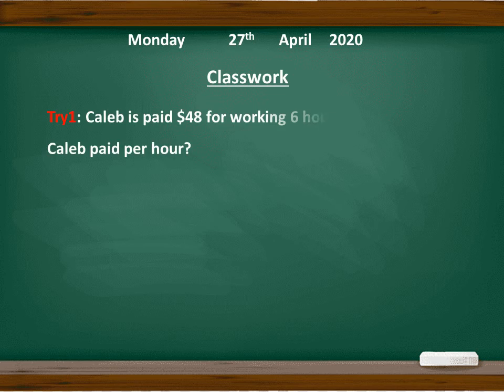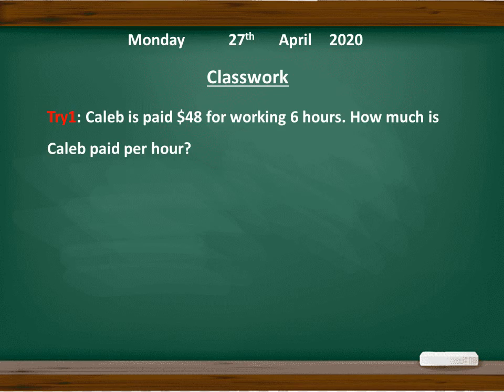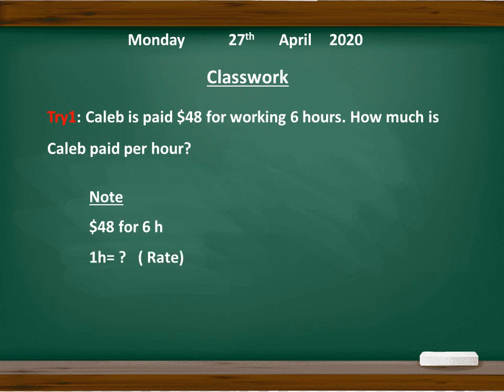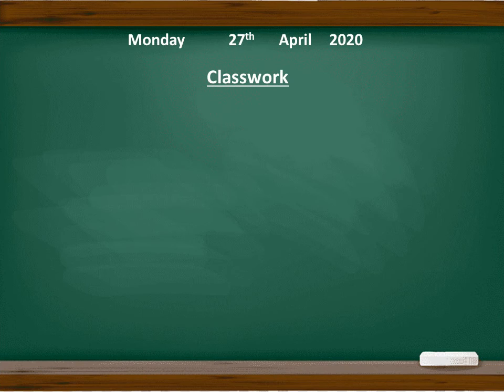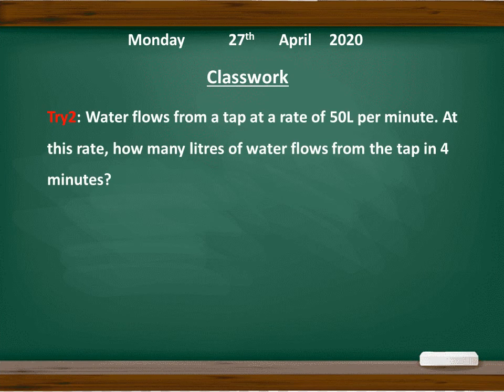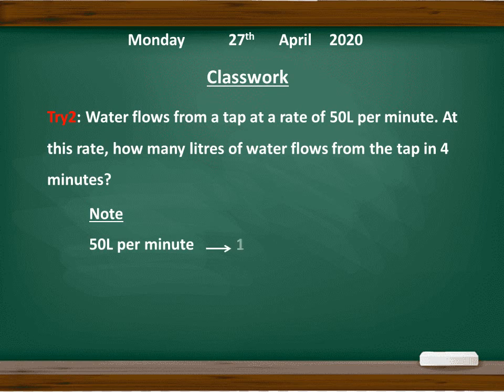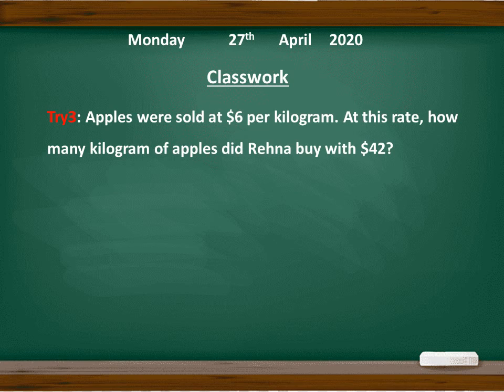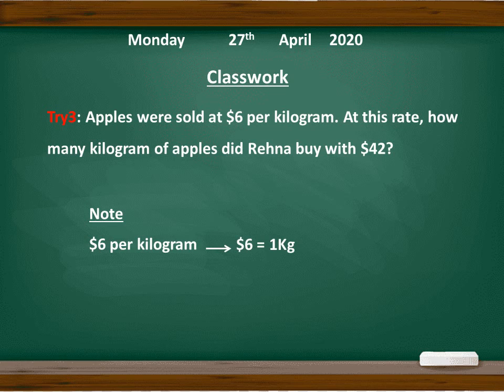April 26, 2020